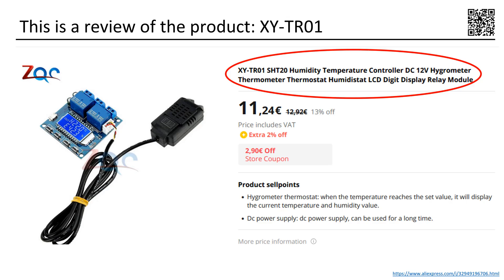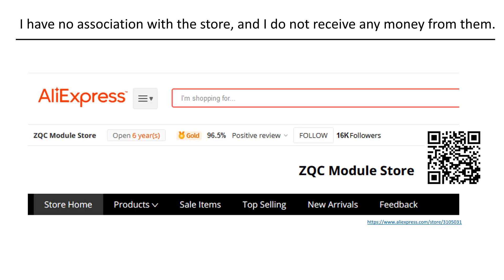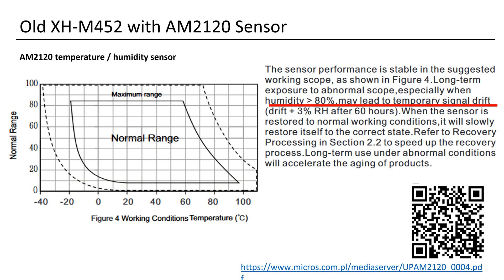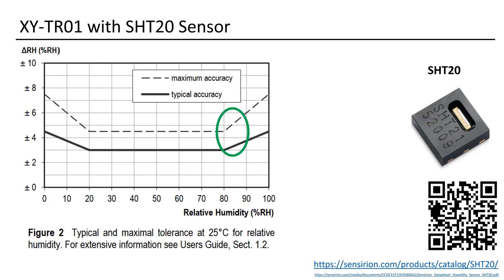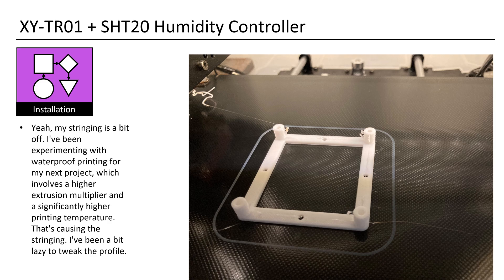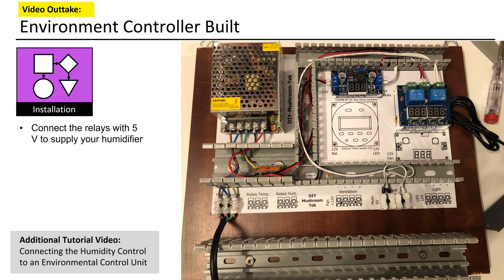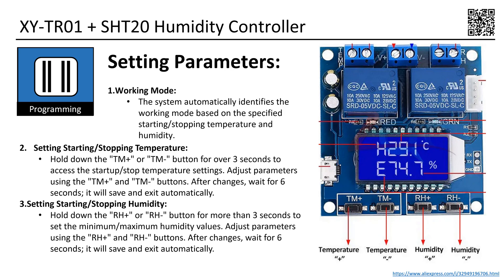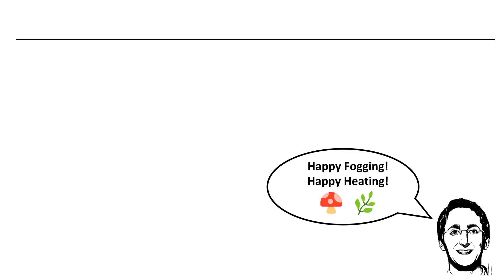XY-TR01 + SHT20 Humidity Controller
⚙️➡️🌱🍄 Welcome to a comprehensive review of the XY-TR01 Humidity Controller, featuring the advanced SHT20 sensor. In this detailed examination, we'll explore the advantages of this controller over the older XH-M452, which utilizes the AM2120 sensor. The SHT20 sensor proves superior in many aspects, especially in avoiding sensor runaway issues, a concern in high-humidity environments.

🔍 Key Points:
• Sensor Superiority: Delve into why the SHT20 sensor outshines the AM2120, offering stability even in humidity levels exceeding 80%.
• Growing Environment: Explore the critical role of humidity controllers in creating optimal conditions for mushrooms or tropical plants.
• 3D Printed Mount: Discover a practical solution with a 3D-printable controller mount, enhancing flexibility for attachment to any structure. The designs are available on Thingiverse.
• Cost-Effective Solution: Compare the XY-TR01 to pricier alternatives like the Inkbird controller, emphasizing affordability without compromising functionality.
• Fogger Compatibility: Learn about the controller's synergy with foggers, particularly the preference for simple and cost-effective 5V mist makers.

🛍️ Products Mentioned:
• [XY-TR01 SHT20 Humidity Temperature Controller]
• [Inkbird IHC-200 EU Plug Digital Humidity Controller]
• [W1099 Dual Display Digital Temperature Humidity Controller]
• [ZFX-13001 Humidity Controller Intelligent Hygrometer Controller]
• [Dual Digital Thermostat Temperature Humidity Control STC-3028]
• [XH-M452 DC 12V LED Digital Display Temperature Humidity Controller]

🔧 Installation and Usage:
• Detailed walkthrough on how to set up and program the XY-TR01 for effective and reliable use.

Enjoy this in-depth exploration and upgrade your humidity control system for optimal growth conditions! 🌱💧

⚙️ Jump marks:
◼ Introduction: 0:00
◼ Specification: 1:45
◼ Installation: 5:55
◼ Programming: 7:34
◼ Bill of Materials: 10:03
◼ Closing: 10:50